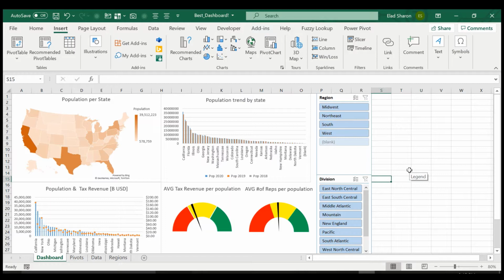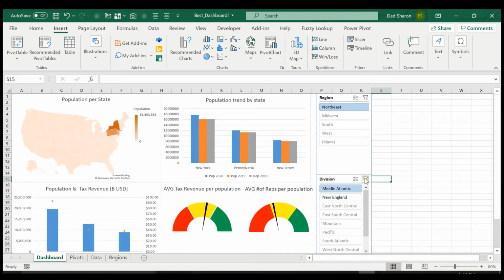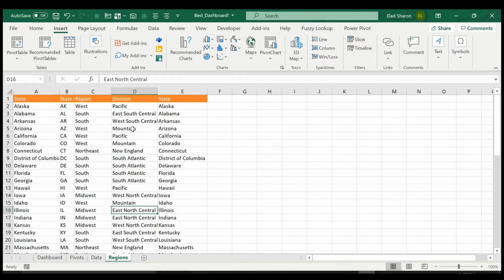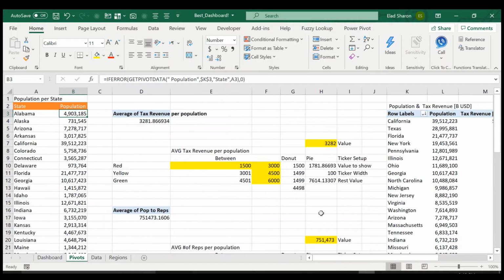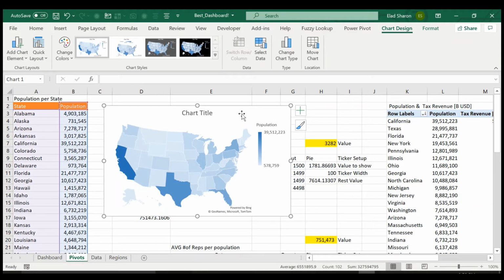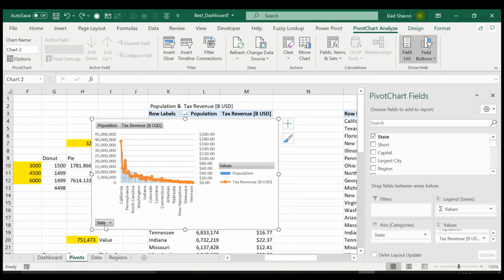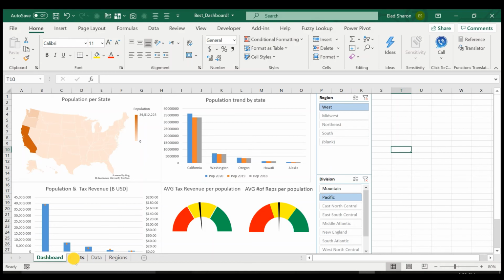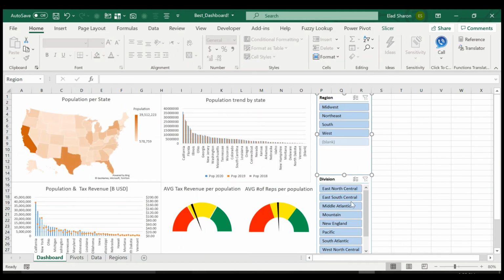Excel Dashboard (DIY)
Welcome!
This tutorial will teach you the basics on how to build a dynamic and beautiful dashboard. You can apply what you learn here and build a very professional dashboard on your own!